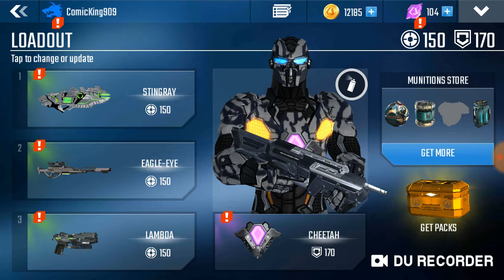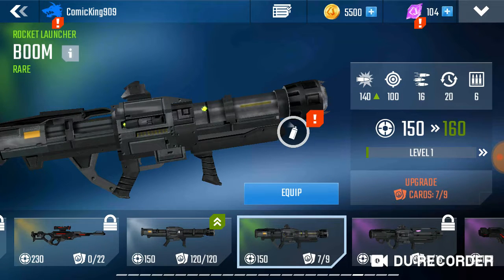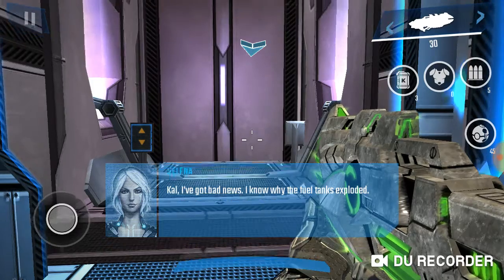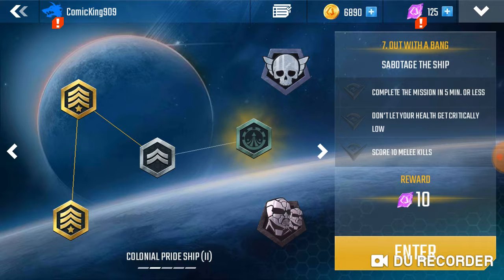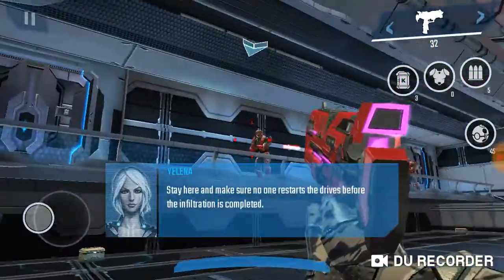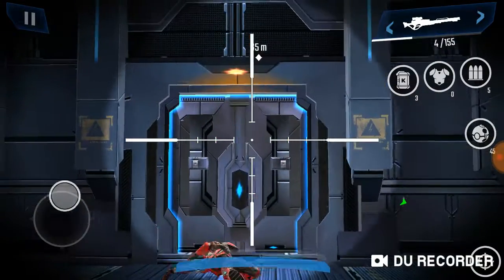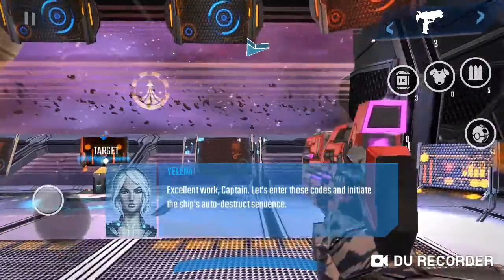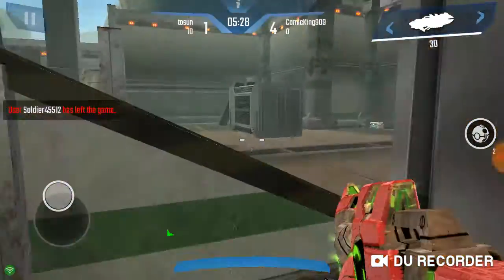A Day In The Life Of A Space Cop